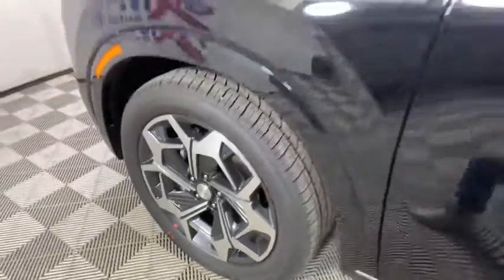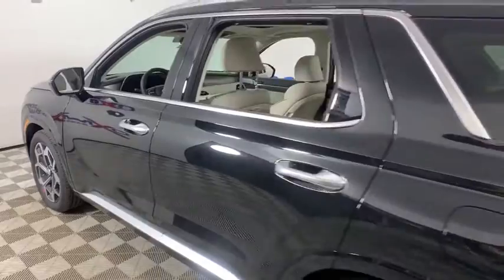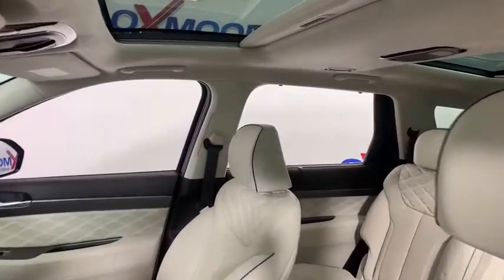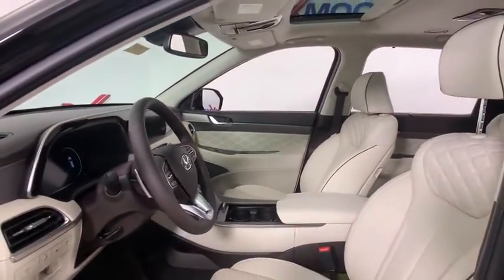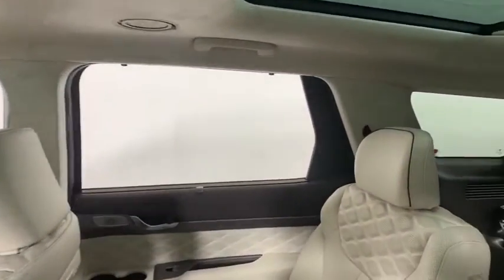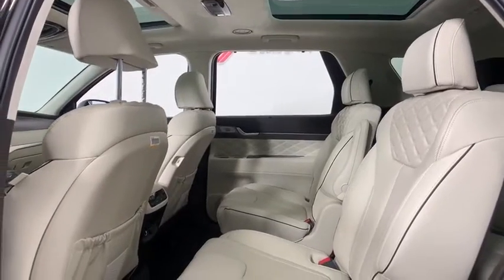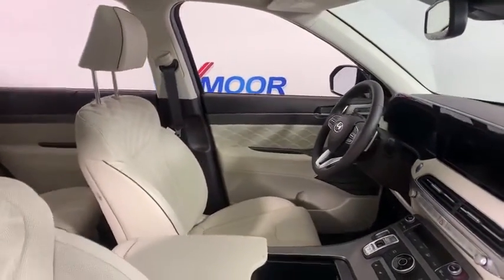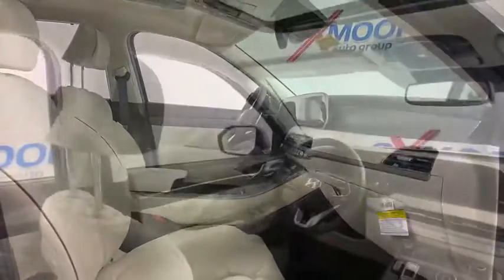2021 Hyundai Palisade at Oxmoor Hyundai | Louisville & Lexington, KY H13395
Becketts Black New 2021 Hyundai Palisade available in Louisville, Kentucky at Oxmoor Hyundai. Servicing the Lexington, Elizabethtown, KY, New Albany, IN, Jeffersonville, IN area.

Oxmoor Hyundai
8107 Shelbyville Rd

2021 Hyundai Palisade CalligraphybrbrAll Rebates included in pricing. Some buyers will not qualify for all rebates.